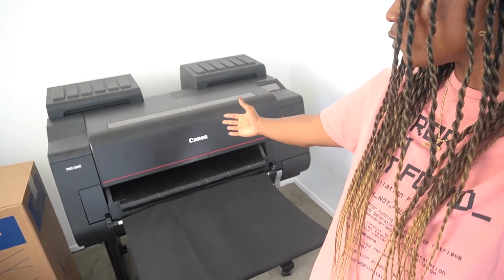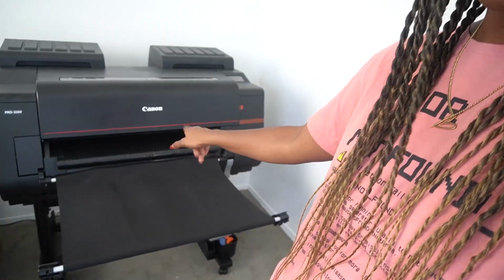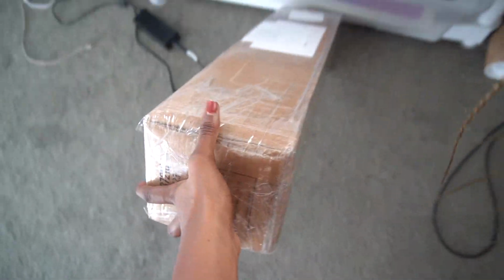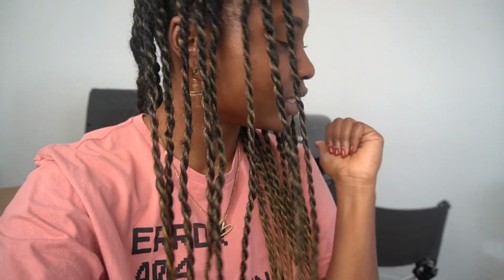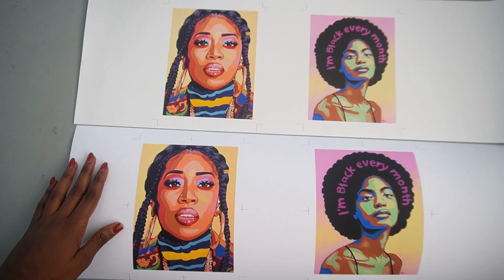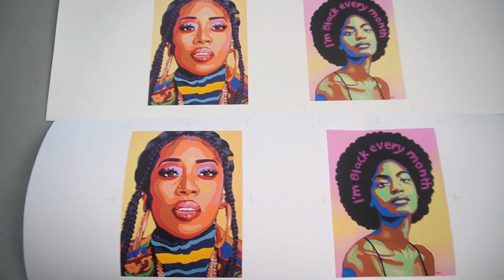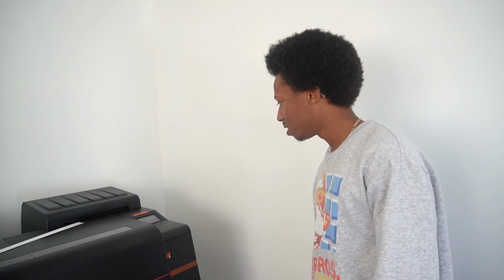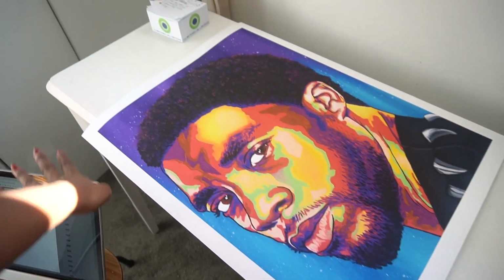Why I Have to Stop Making Canvas Prints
In this art vlog I explain why I have to stop printing on canvas! Finding printing material for my art business has been a struggle, but I think I've finally found a solution.